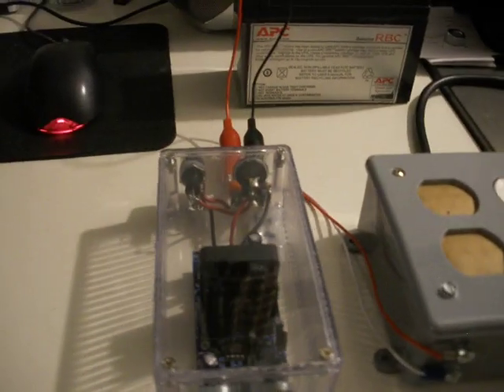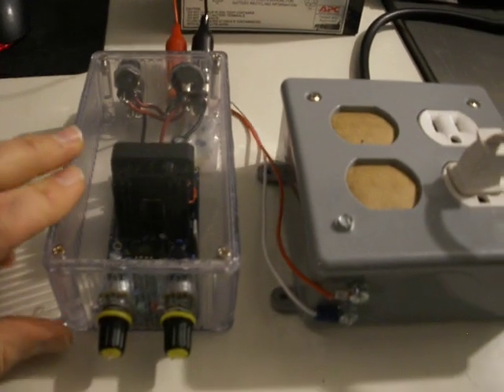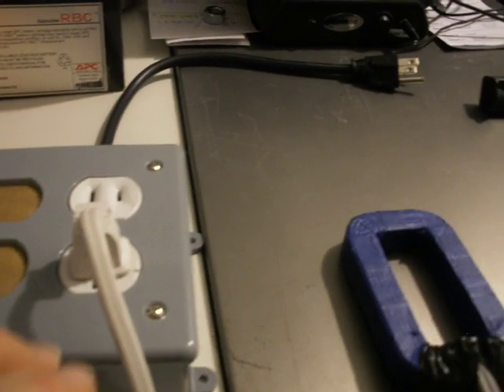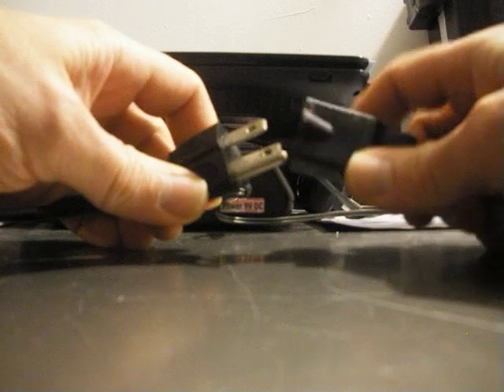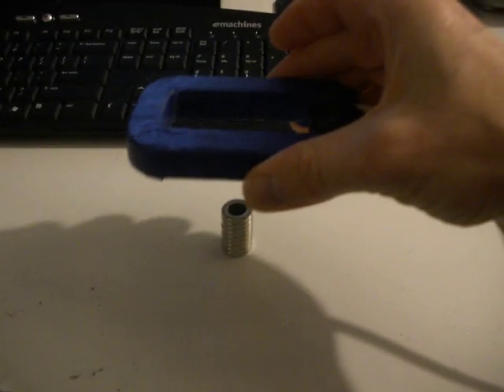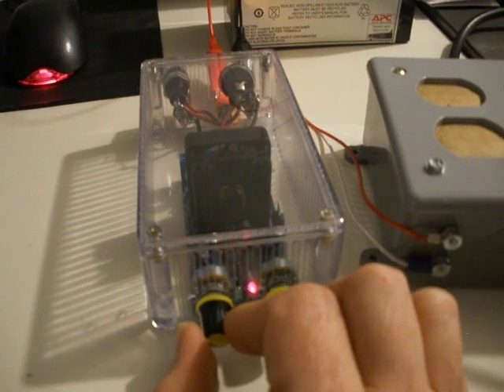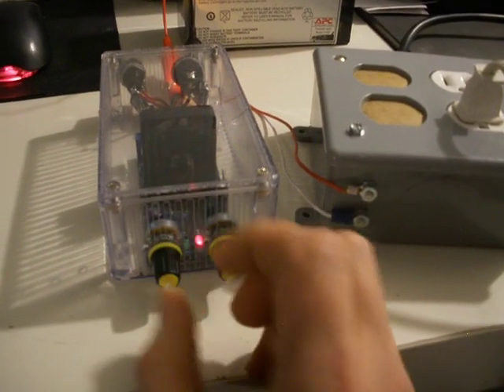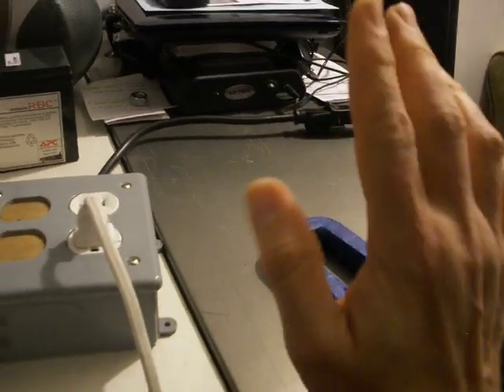High Voltage DC Power Supply...Part 2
High Voltage D/C Power Supply Part2 Video on Pulsing a Coil used from a Microwave Transformer.